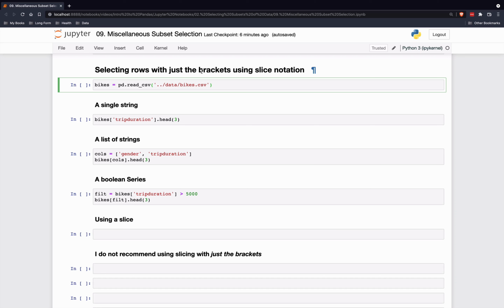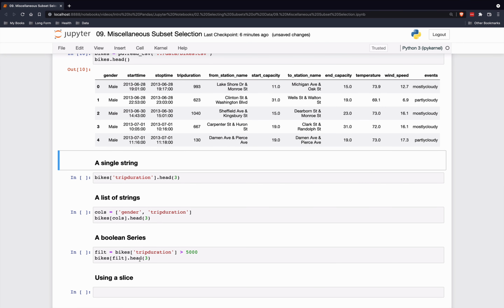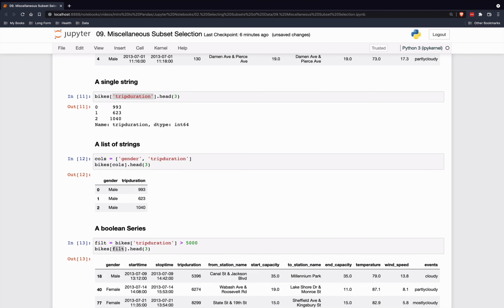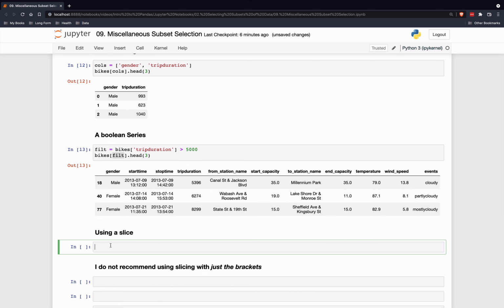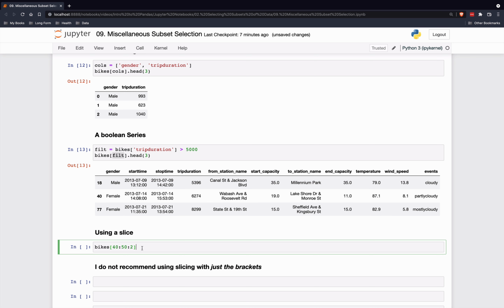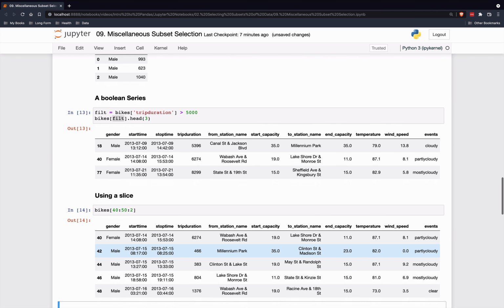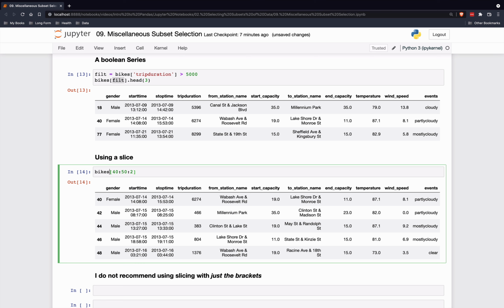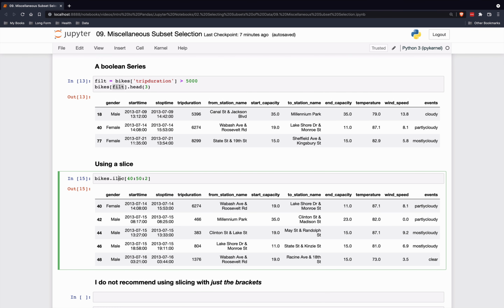902 Selecting rows with just the brackets using slice notation